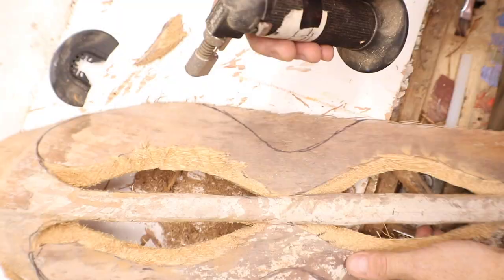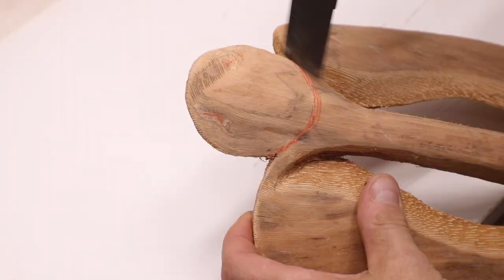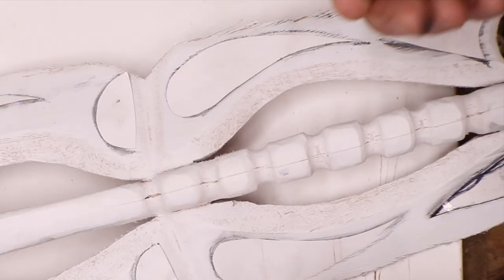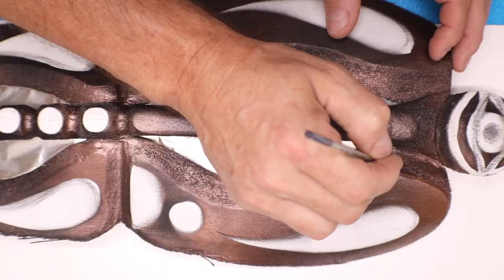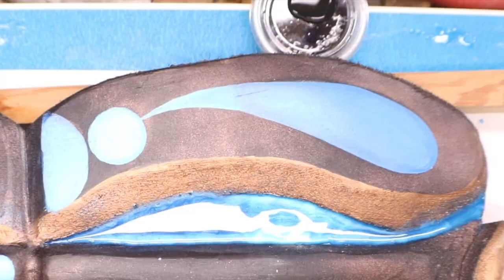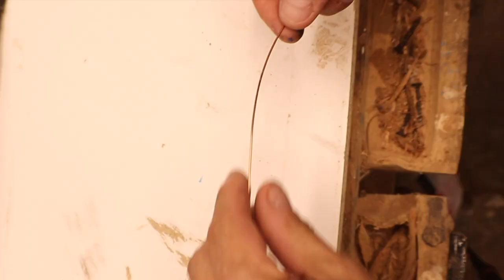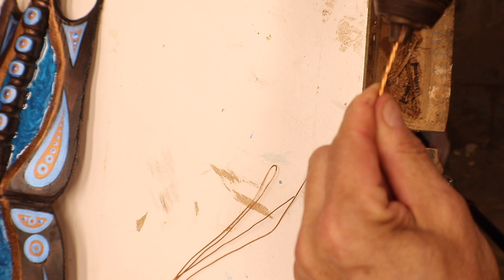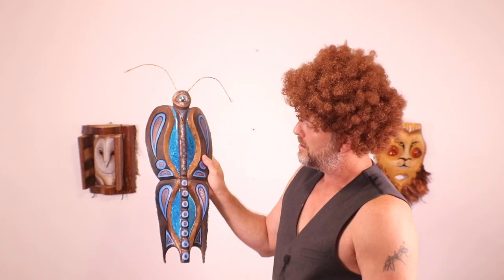Butterfly Woman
I create an abstract sculpture. Part Butterfly, part Woman, out of a queen palm frond using acrylic and spray paint, Resin, and mixed media.

Enjoy our art and unique palm art.